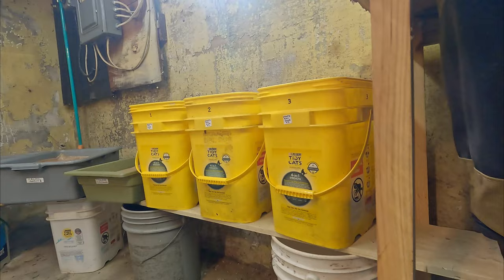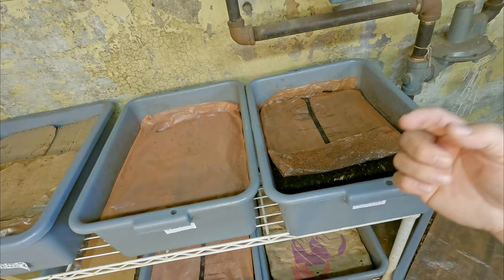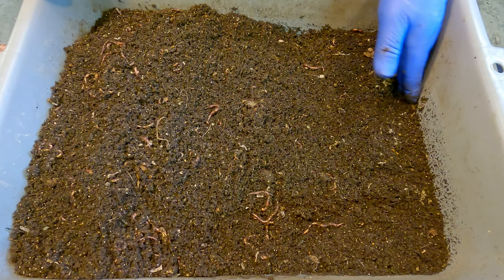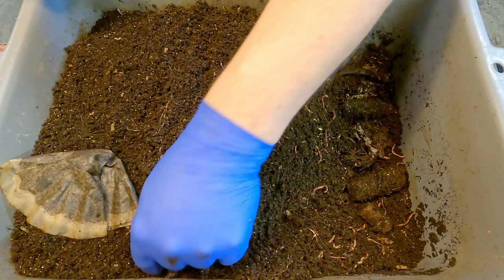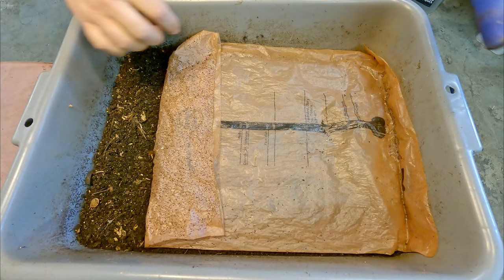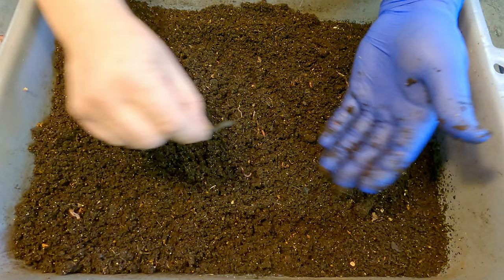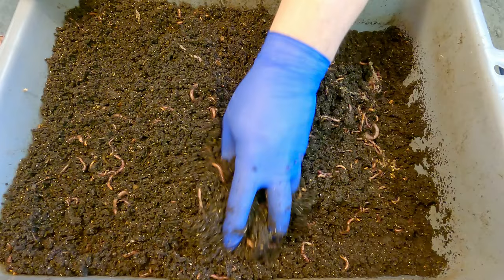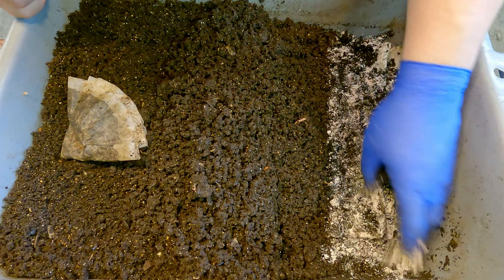Continued 'wedge' feedings in 294 & 261-day red wiggler worm bins - vermicompost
The older system gets its 25th feeding & the younger system gets its 23rd on the 57th day of the systems being set up to be managed in the wedge configuration

DIATOMACEOUS EARTH:
5 lb bag food grade with duster
4 lb bag

NEEM CAKE
5 lb

NEEM OIL
16 oz
32 oz
128 oz

SEE-THROUGH COMPOST CONTAINERS:
3 chamber acrylic; includes 3 thermometers

00:00  |  Intro
02:48  |  Check older bin's finished castings end
05:18  |  Reset older system's feeding zone
11:26  |  Check younger system's castings end
14:13  |  Check progress of cotton objects
17:25  |  Reset older system's feeding zone
19:38  |  Cover up & put away